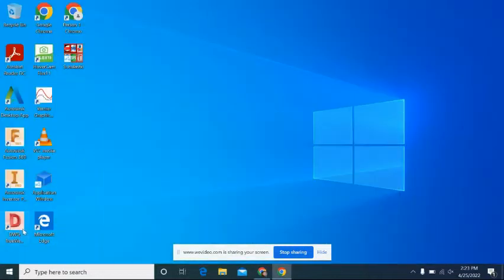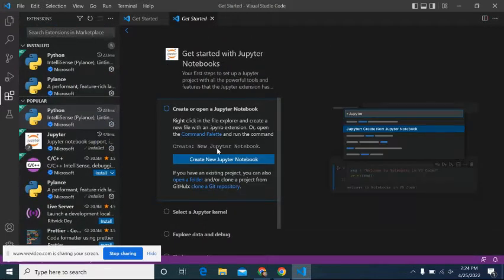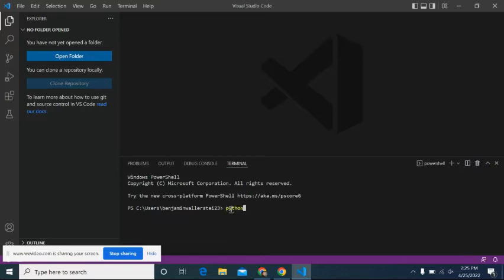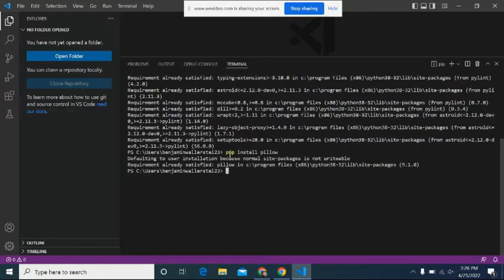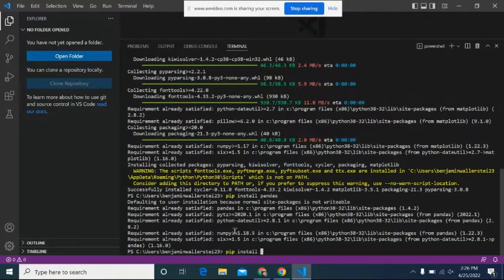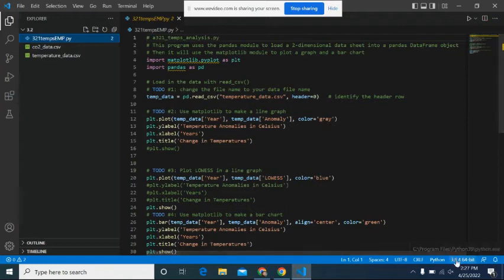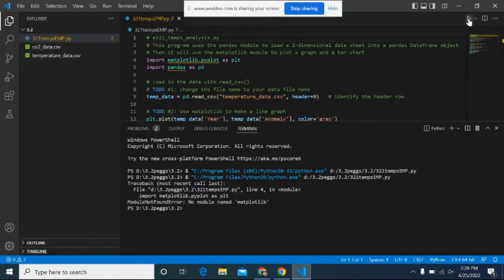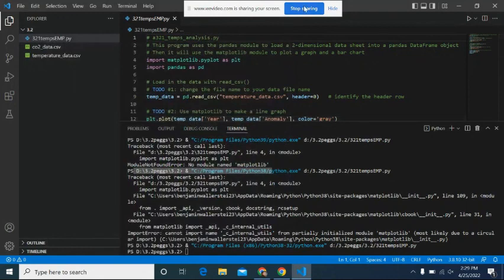CSP - Visual Studio Code Setup For CSP